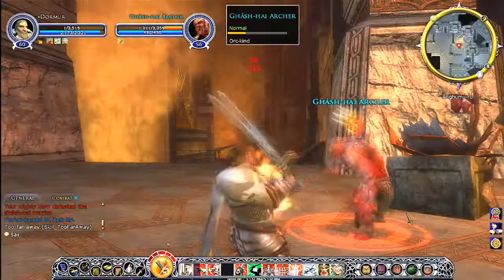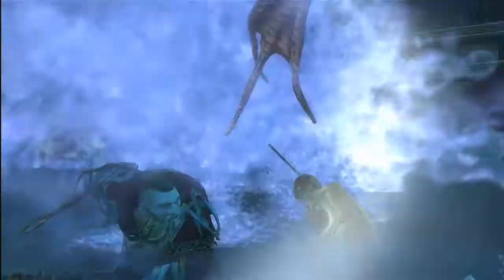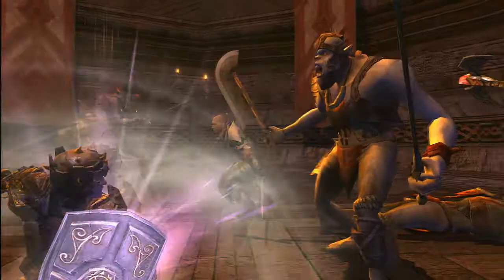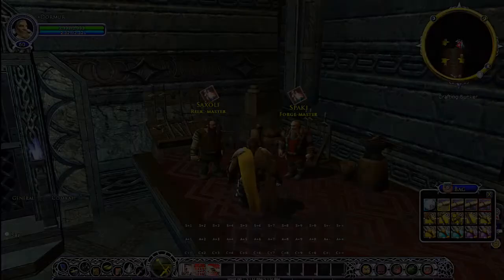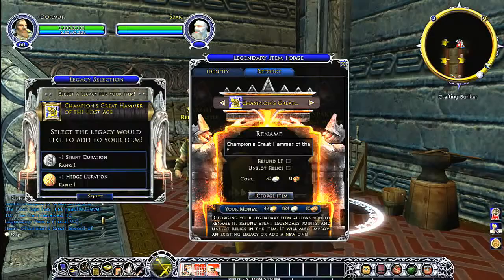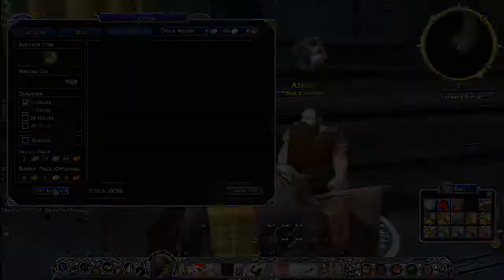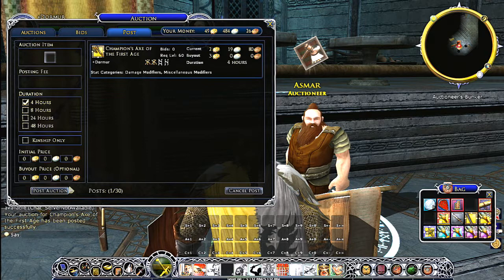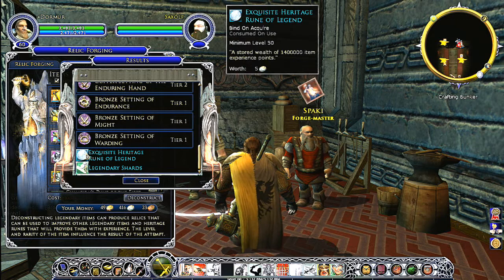Dev Diary - Mines of Moria: Legendary Items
Jeffrey Steefel Talk about the Legandary Items